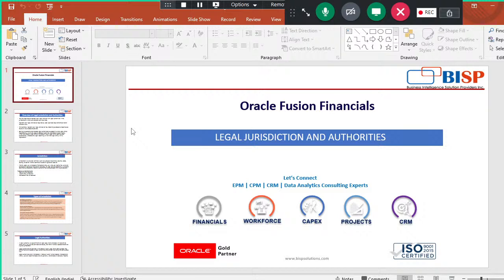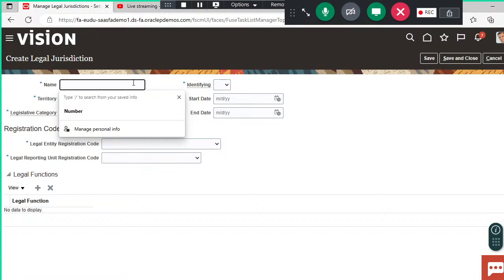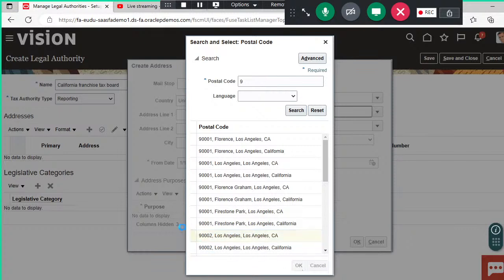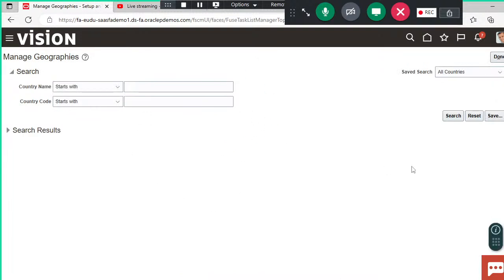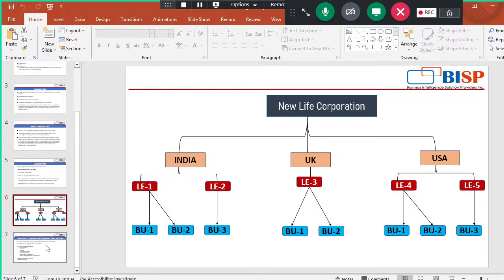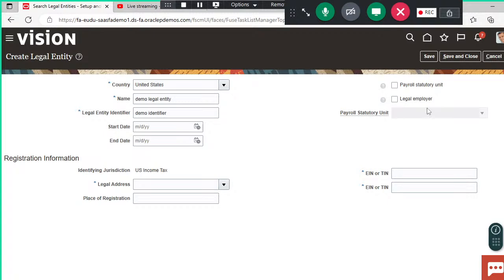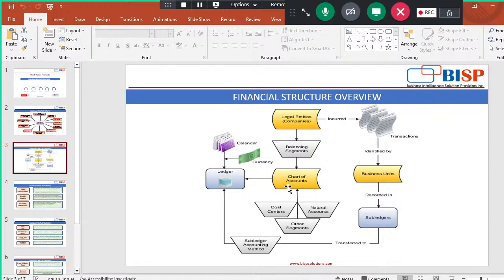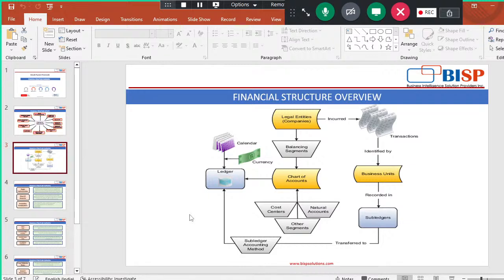Live Webinar of "Oracle Fusion GL and AP" 10th Jan. 2023 | @bispsolutions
Live Webinar of "Oracle Fusion GL and AP"  10th  Jan. 2023